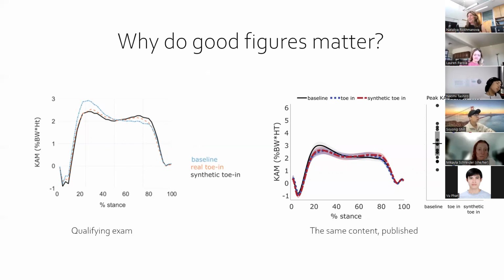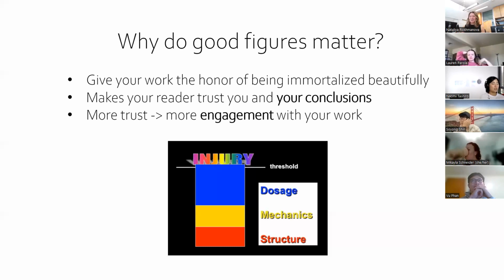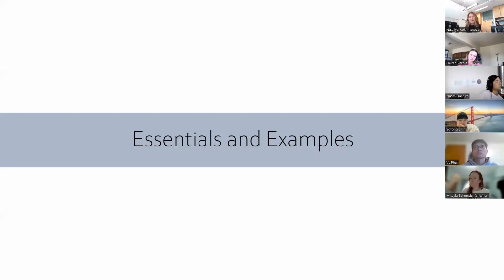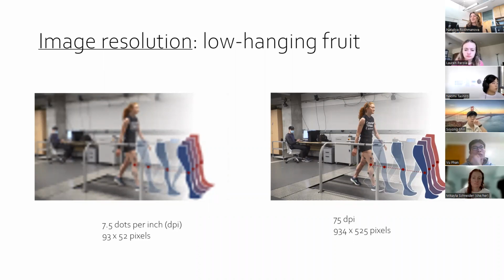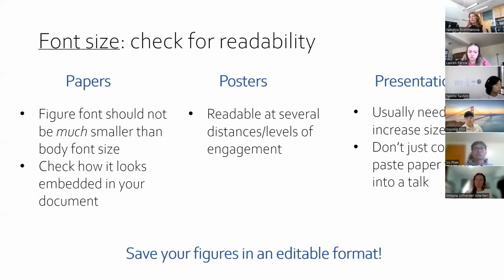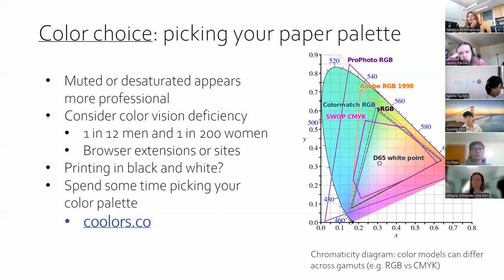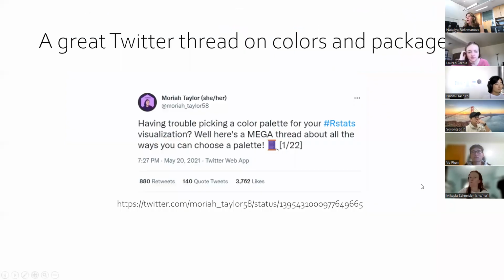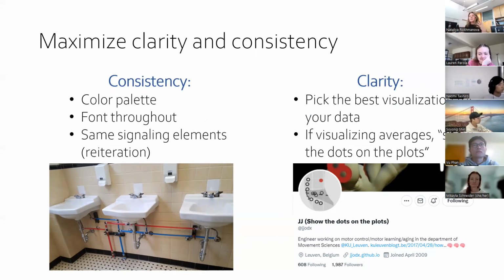Fantastic Figures [Inkscape Demo 1/2]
Brief thoughts on academic figures and a basic tutorial on how to create beautiful figures in Inkscape (part 1 of 2)

Timestamps:
00:00 Fantastic Figures and Where to Find Them
00:50 Why do good figures matter?
04:53 A brief semiotics sidebar
07:58 Image resolution
11:11 Font size
15:11 Color choice
21:06 Ink to content ratio
22:45 Clarity and consistency